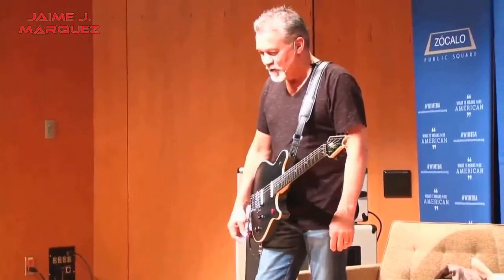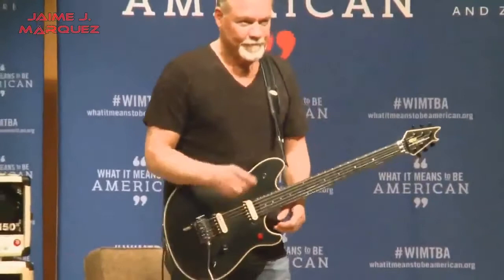Eddie Van Halen Smithsonian guitar lesson part (2-12-2015)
CREDITS: Zócalo Public Square